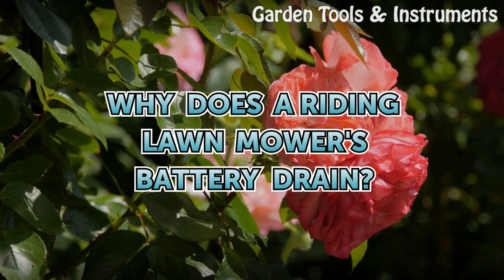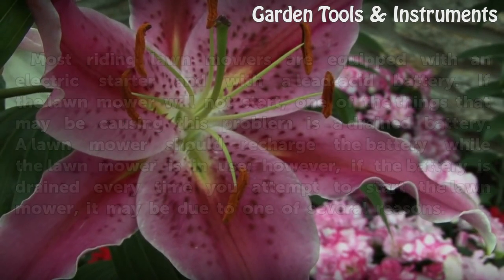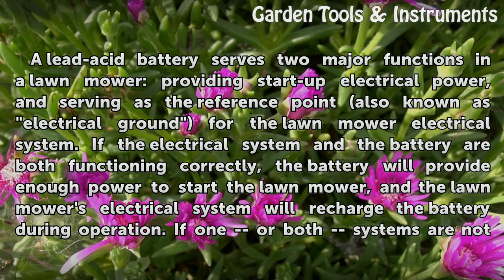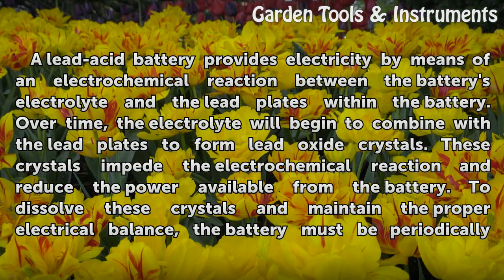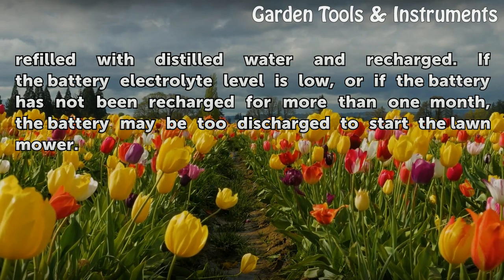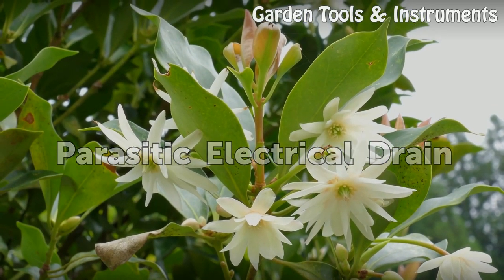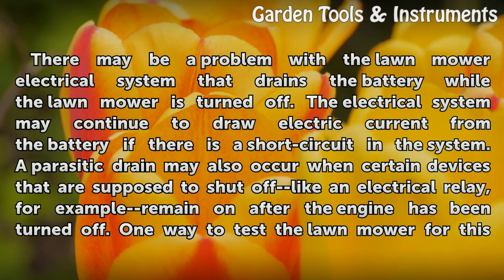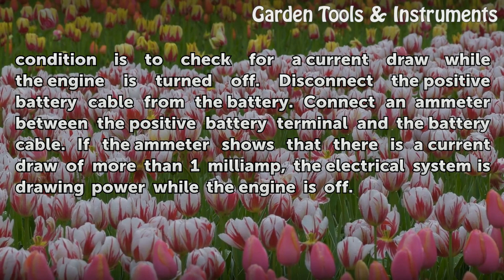Why Does a Riding Lawn Mower's Battery Drain?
Why Does a Riding Lawn Mower's Battery Drain?. Most riding lawn mowers are equipped with an electric starter and with a lead-acid battery. If the lawn mower will not start, one of the things that may be causing this problem is a drained battery. A lawn mower should recharge the battery while the lawn mower is in use; however, if the battery is...

Table of contents Why Does a Riding Lawn Mower's Battery Drain?
The Function of a Lead-acid Battery in a Lawn Mower 00:42
Proper Battery Maintenance 01:20
Excessive Power Drain during Mower Operations 02:05
Parasitic Electrical Drain 02:40